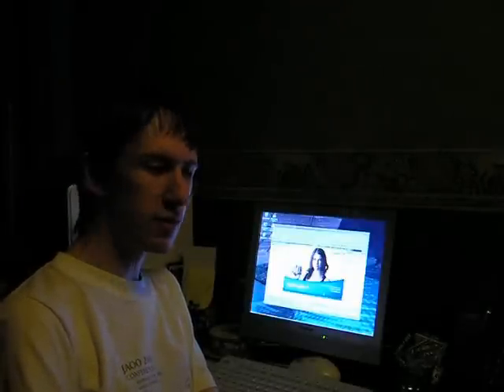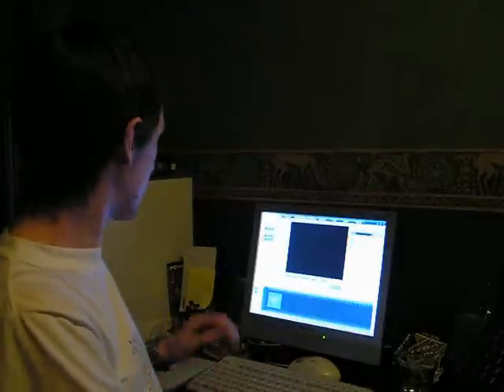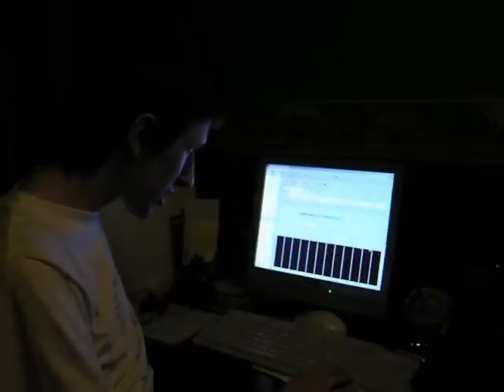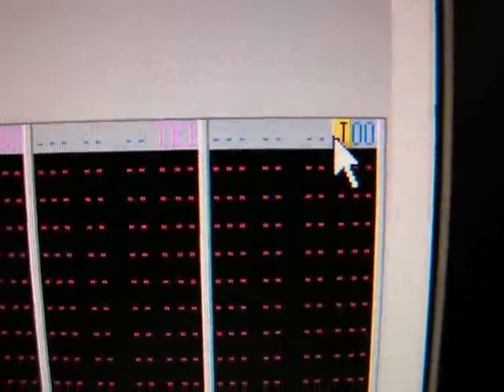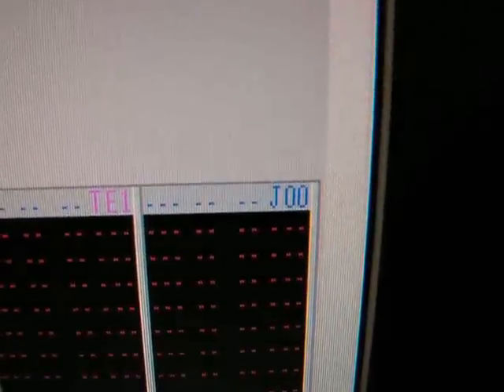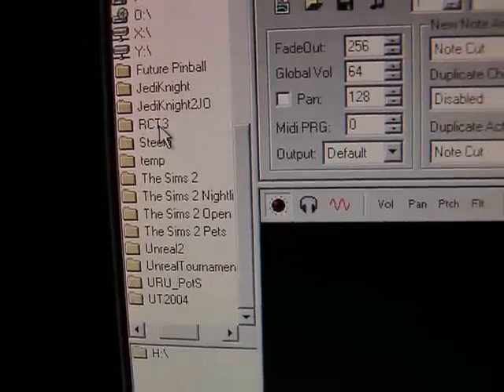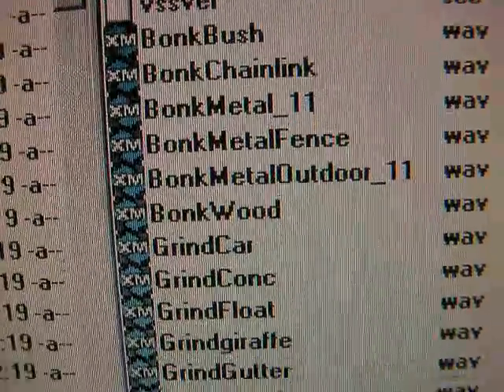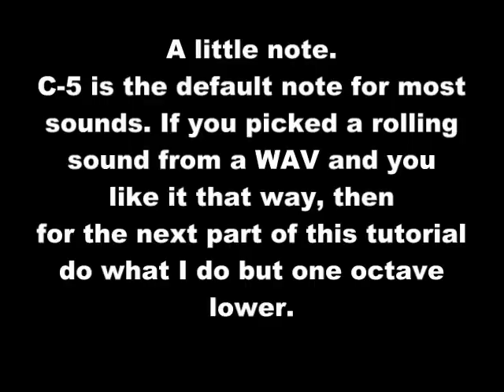How to put sounds into your RCT3 Vids. Part 1/5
All these questions on how I put sound into my RCT3 movies finally drove me to make a visual demonstration on how to do so.
Yes! You'll know my secret in detail! Now you can be just as popular as me! ¨_

This is a tutorial on 5 parts (simply because this will take longer than 10 minutes).
Part 1 consists of what programs you'll need, how to set them up, and where you can find sounds. The sound part you'll have to find yourself. If you want the actuall RCT3 sounds, you'll have to ask in the forums and such. I'm not gonna provide copies of files from my game.

Anyways, I hope this tutorial is clear to you.